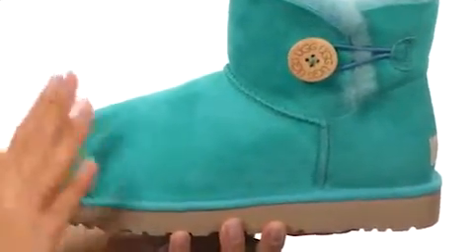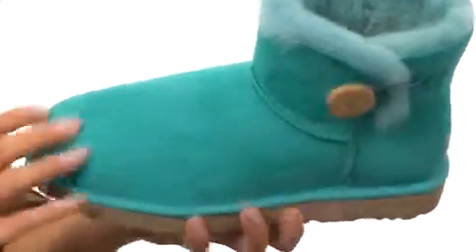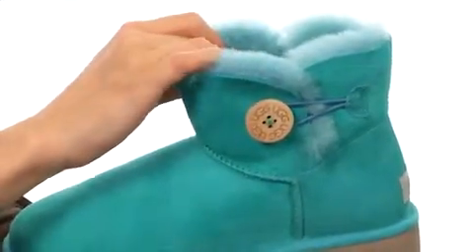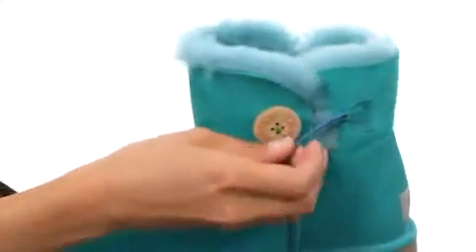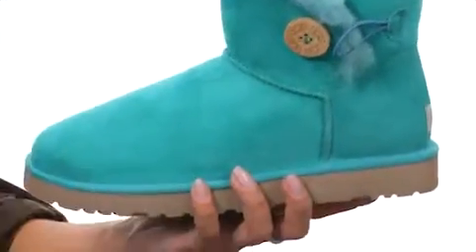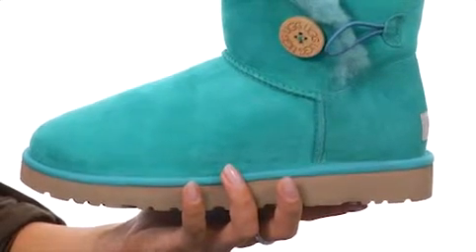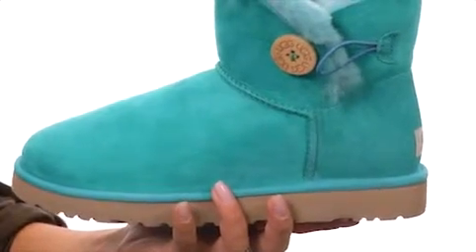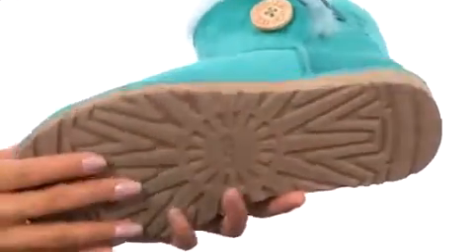UGG Mini Bailey Button Black - Trendzmania.com Free Shipping BOTH Ways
Mini Bailey Button by UGG at Trendzmania.com - FREE Shipping. Read UGG Mini Bailey Button product reviews, or select the UGG Mini Bailey Button size, width, and color of the

UGG Mini Bailey Button of your choice.